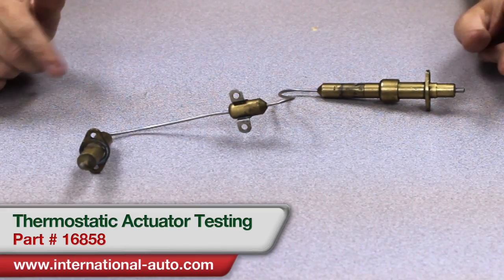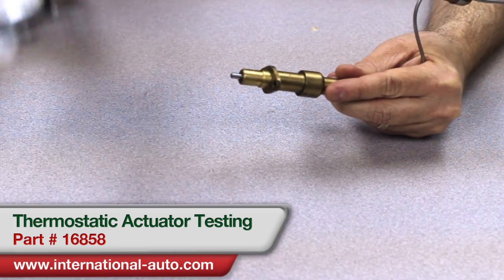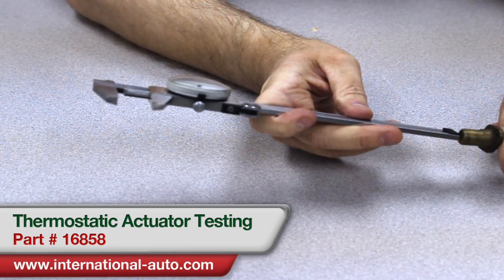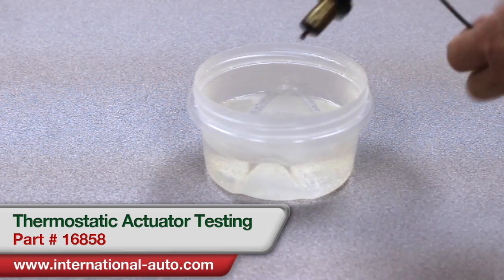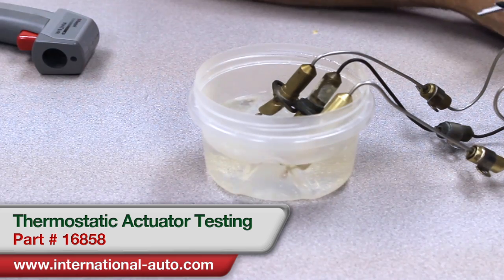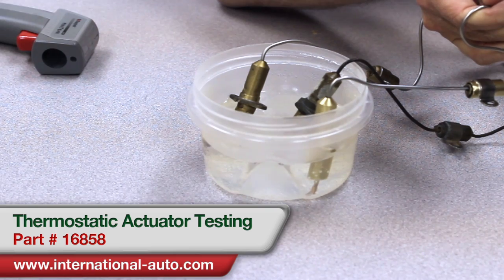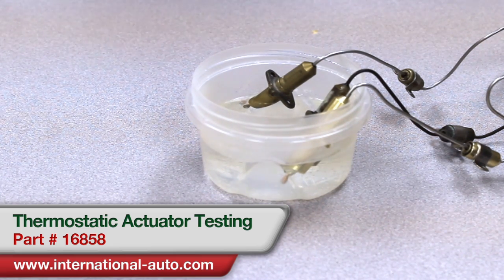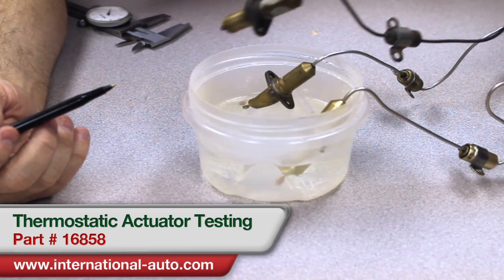Thermostatic Actuator Testing - International Auto Parts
Part # 16858 (Remanufactured Thermostatic Actuator)

Thermostatic Actuator Testing:

This is a tech tip from International Auto Parts regarding how to test a Thermostatic Actuator on your Spica injected Alfa Romeo Spiders and GTVs.  This test will show you if your thermostatic actuator is defective since it will affect the cold start circuit in the car.

For this test we are going to look at the end that goes into the pump.  The pin on the end should be extended about 23-25 mm from the flange when cold.  The tool in the video we are using to measure is called a Caliper Micrometer.

In order to test if it is defective we are going to get a container with some hot water (The water doesn't have to be boiling just hot).  We are going to take the bulb end of the actuator or the end that goes into the intake manifold and put into hot water; you do not want the other end to get wet at all it could damage it.  We should be able to recheck the pins after about 10-15 seconds in hot water.  With the ends being hot they should be between 28-31 mm.

If after measuring the thermostatic actuators when hot if they do not meet the specs of 28-31 mm we recommend that they be rebuilt.

We do offer these rebuilt now under part number 16858.  There is a core charge that does go along with the rebuilt thermostatic actuator.  An important note is that we can not accept cores where the bulb on the thermostatic actuator has been pinched by pliers though.  When the bulb has been pinched it actually compromises what the volume of the bulb will hold.  The gentleman that rebuilds these for us will not rebuild one that has been pinched that is why we can not accept any cores that have been pinched either.